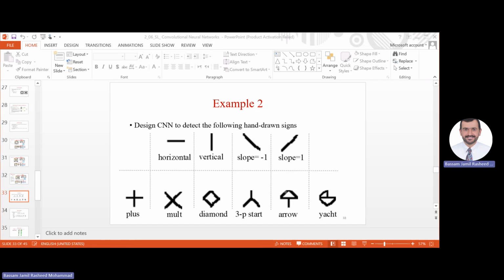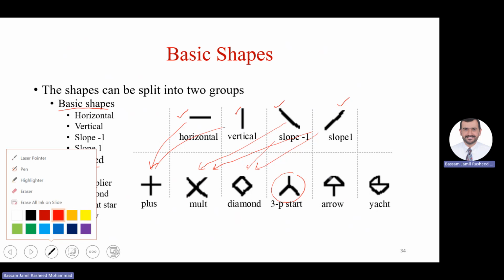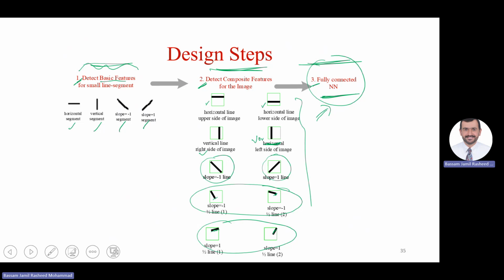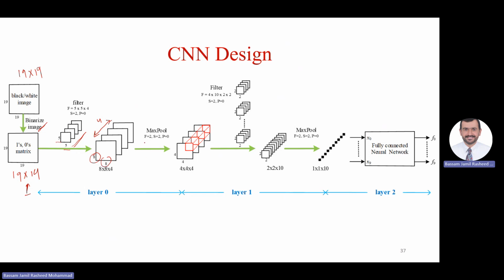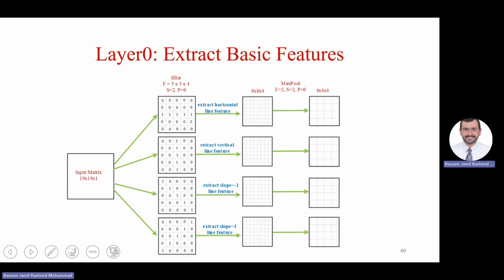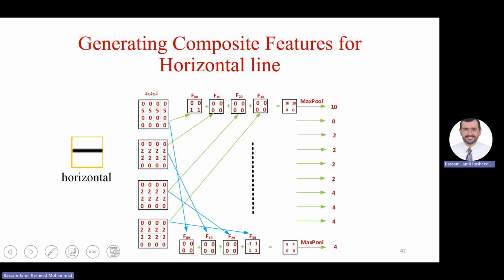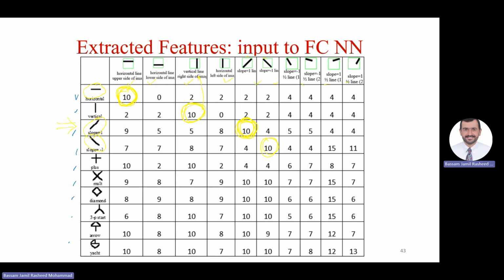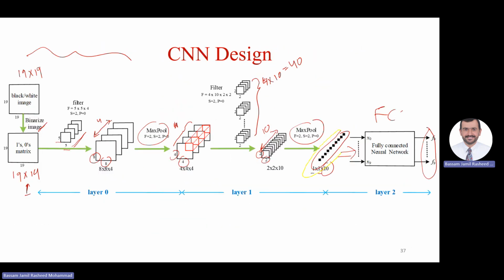2_06 Convolutional Neural Networks (CNNs) - Part 2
CNN Example-2